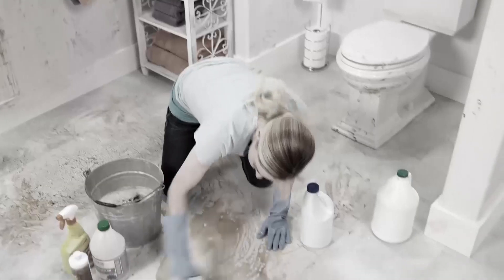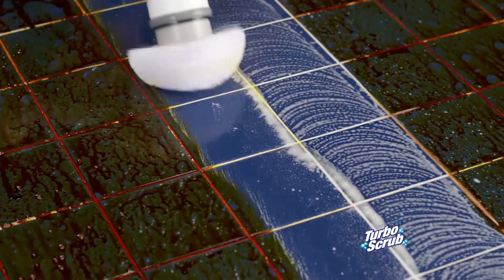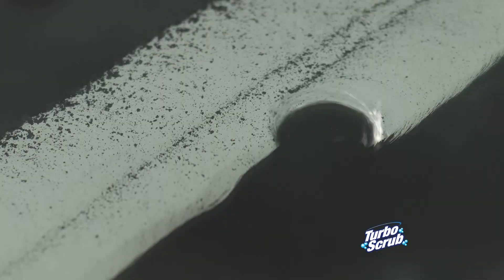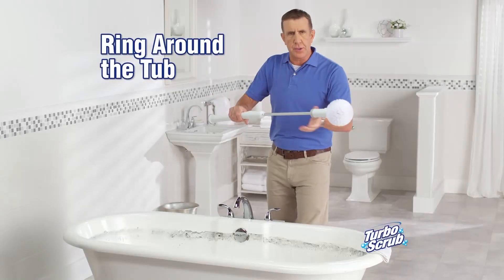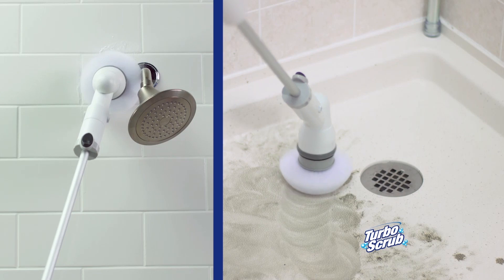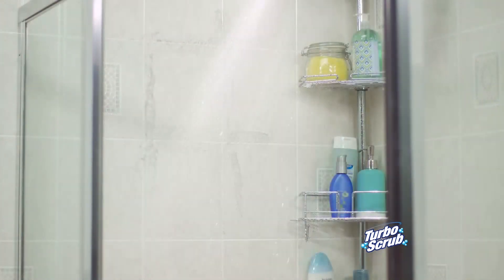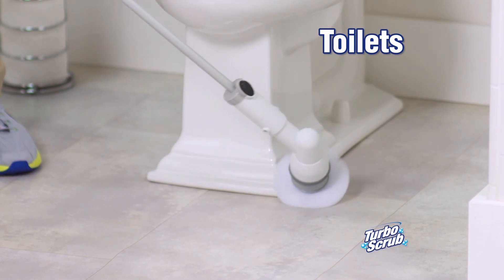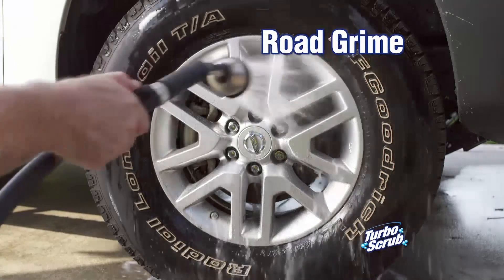Turbo Scrub Pro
Turbo Scrub™ has saved thousands of people from wasting their time on scrubbing their kitchens, bathroom, and cars. Now Turbo Scrub™ has designed an even MORE POWERFUL scrubber to get the job done! A cordless, rechargeable hand held power scrubber, Turbo Scrub™ Pro will take the work out of cleaning, and keep you feeling relaxed. Its powerful head rotates at over 430 revolutions per minute giving you 25% more power than the original Turbo Scrub™! The lightweight, maneuverable design allows you to clean in those hard to reach places. Best of all its cordless and rechargeable! Clean your home, car, cottage, trailer, ATV's, and more with the incredibly efficient Turbo Scrub™ Pro!